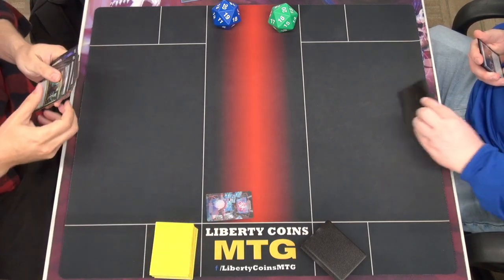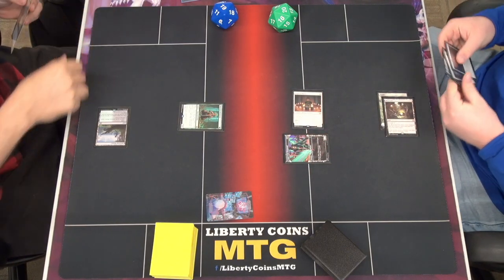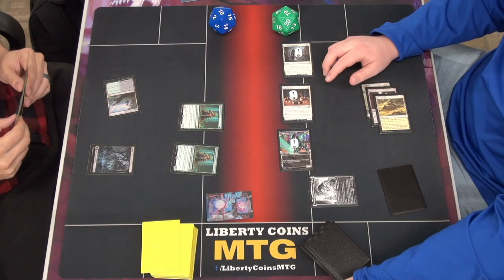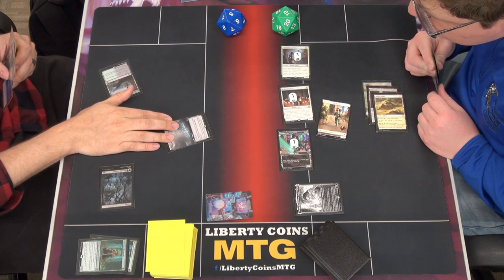Golgari Toxic 🟢⚫ vs Monowhite Humans ⚪ | 10-13-23 | Round 2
Regular REL
Format: Pioneer
Latest set: Wilds of Eldraine

Open Discord.